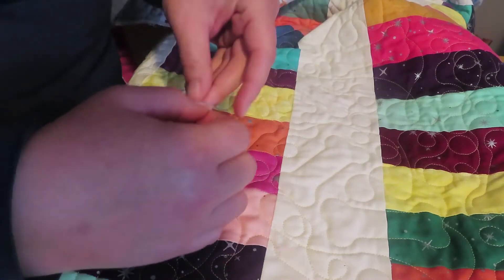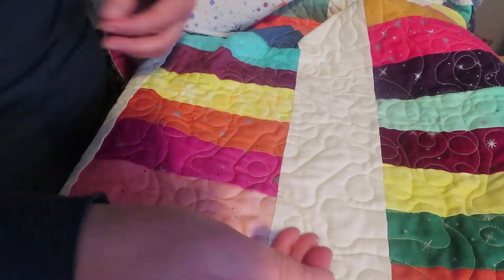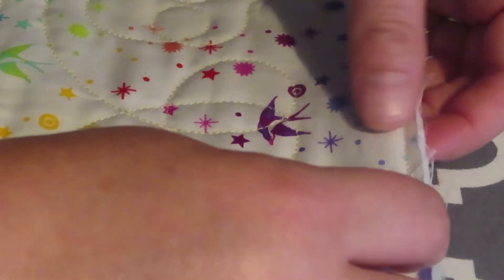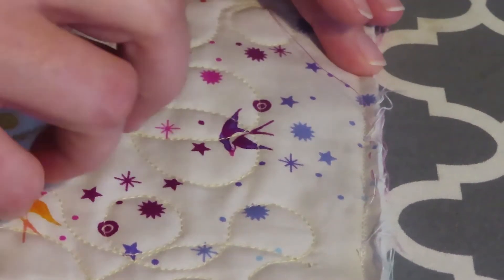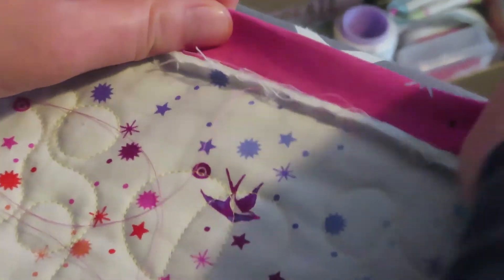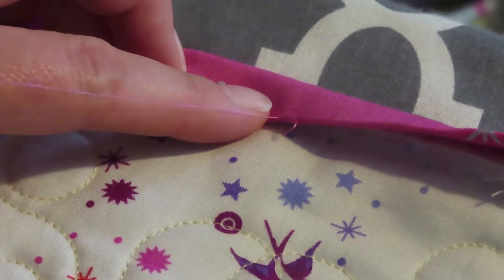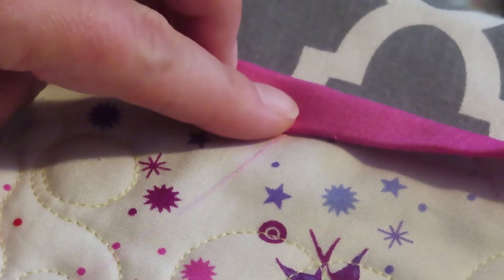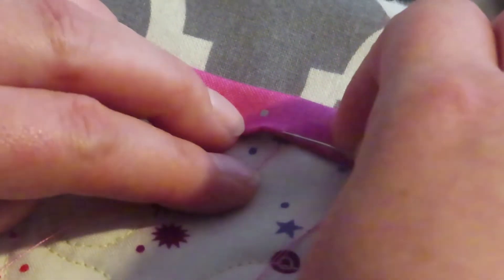How to Hand-Stitch Quilt Binding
This is a shorter segment from a longer video, Quilt Binding 101.